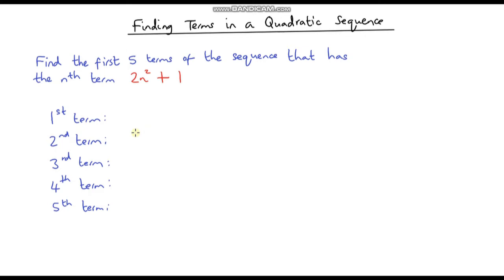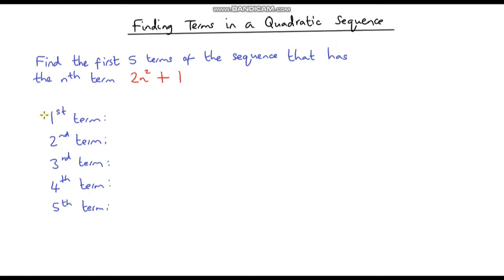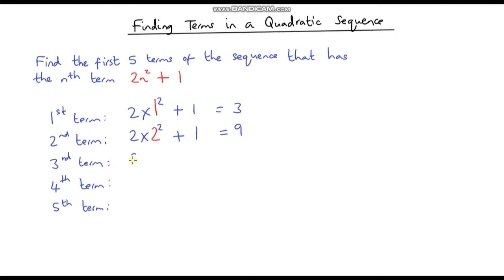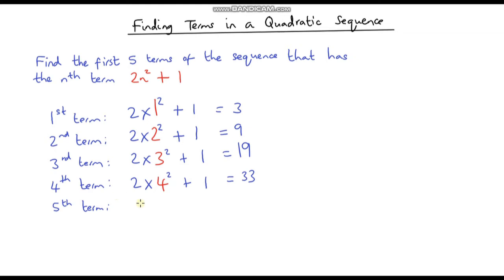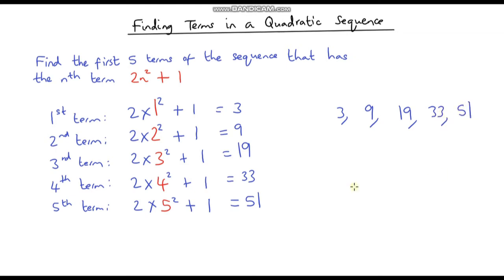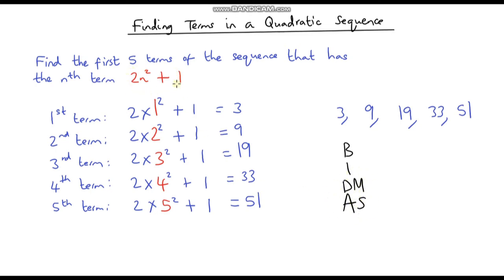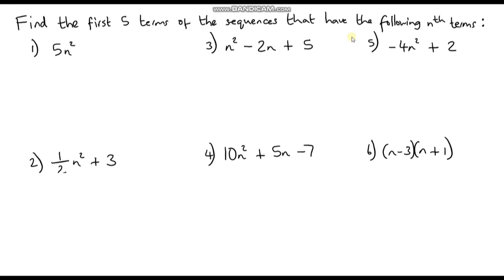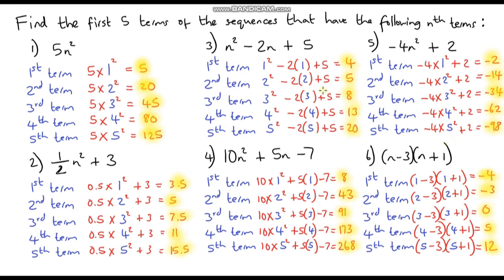Finding the First 5 Terms of a Quadratic Sequence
In this video, I go through the process of finding the first 5 terms of a quadratic sequence using the nth term. The pre-requisite skills needed for this video include substitution and correctly applying the laws of BIDMAS.